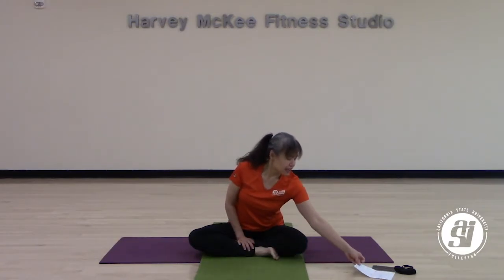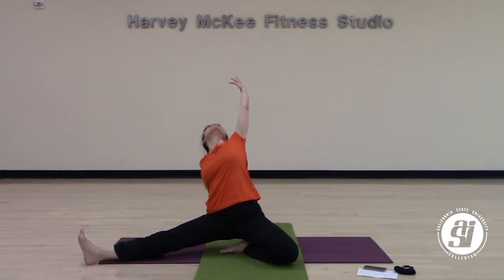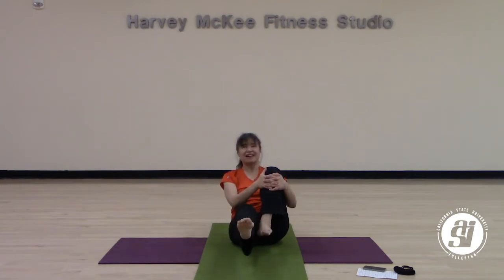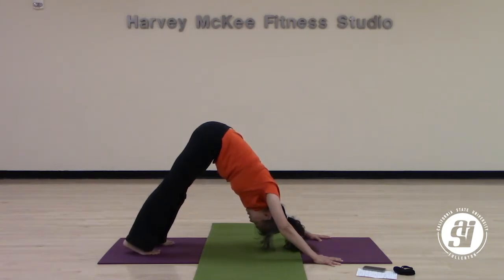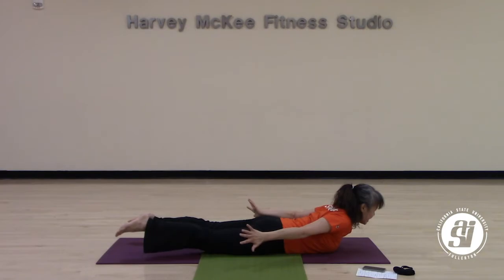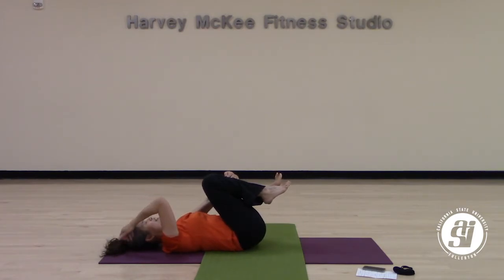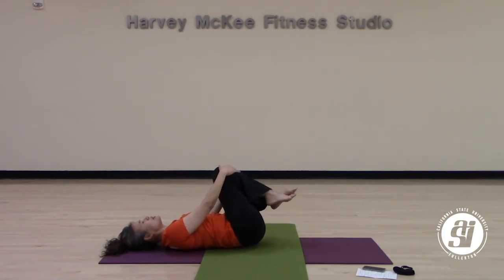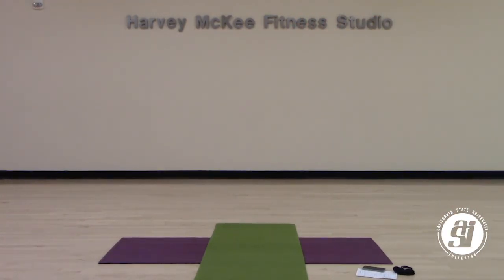Yoga | Serena Lin | 10.28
Focus on the mind-body benefits of Yoga with this class. Improve your overall conditioning, balance, flexibility, and strength with this vigorous format. All levels are welcome!
Class Date | 10.28, 2020
Instructor | Serena Lin